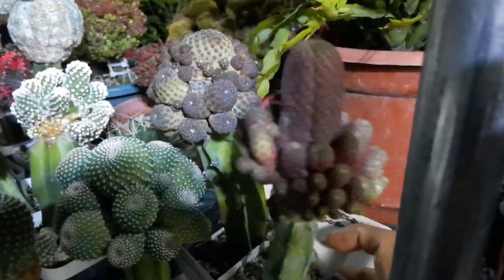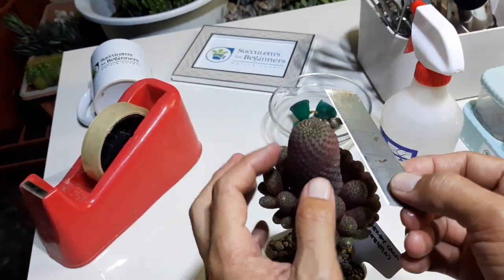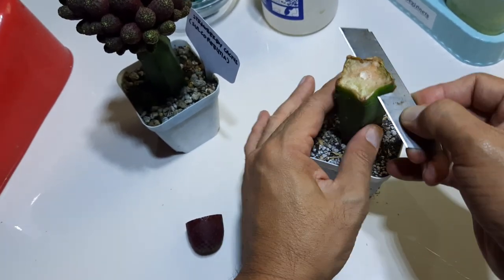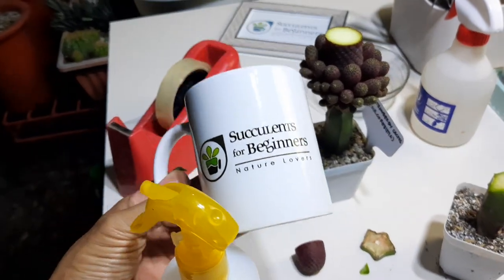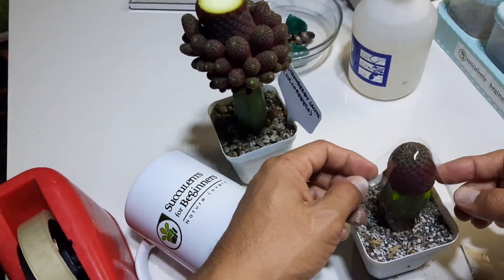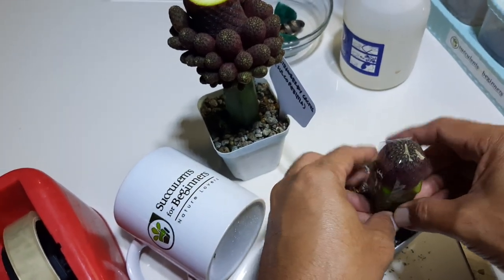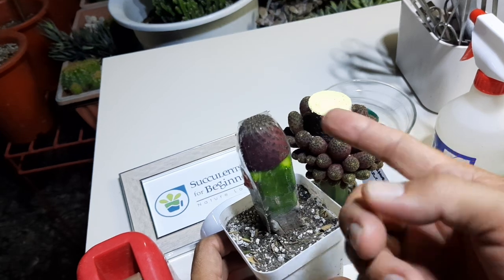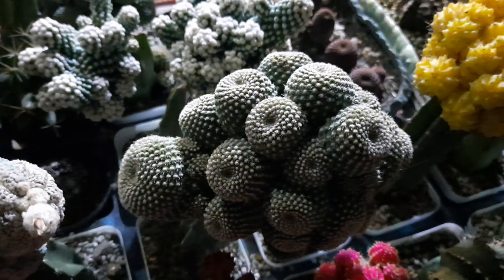Propagate Succulents like a PRO!